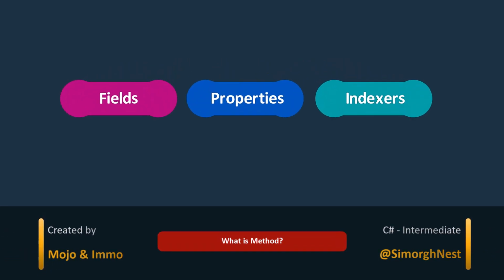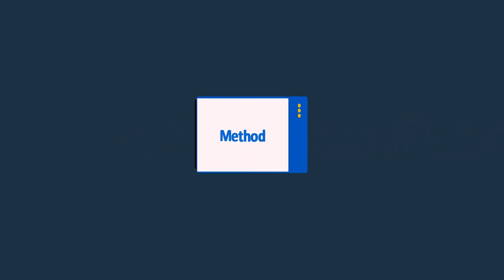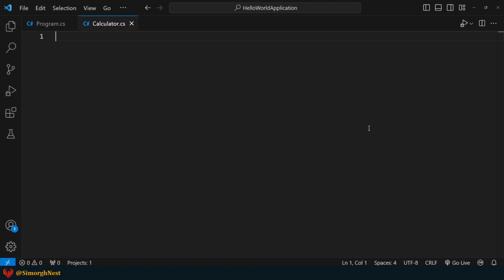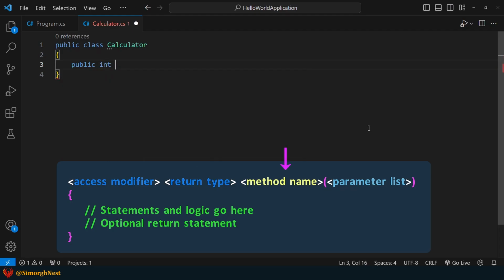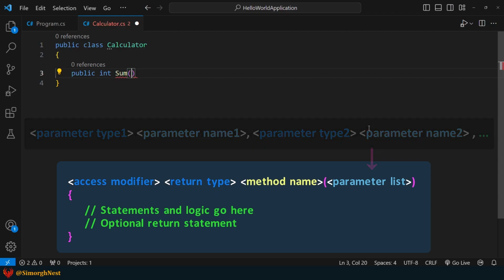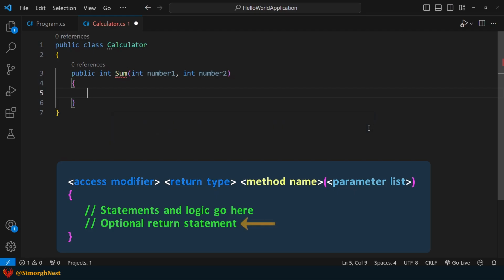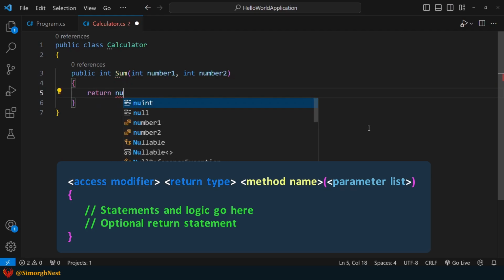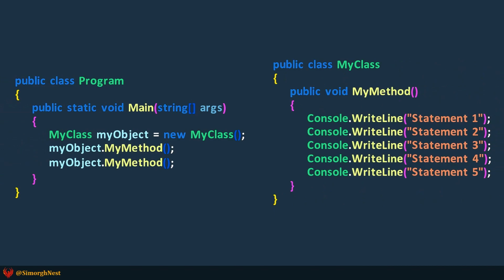C# Tutorial - Intermediate - 019 - What is Method?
🌟 Contents 🌟
⌛ 00:02 : Intro - Methods in c#
⌛ 01:16 : What is Method?
⌛ 01:52 : Methods named using verbs or verb phrases
⌛ 02:41 : How to declare a Method in C#
⌛ 02:57 : C# method access modifiers control visibility
⌛ 03:24 : C# method return types indicate the type of value returned
⌛ 03:54 : C# method names identify the method
⌛ 04:35 : C# method parameters define input values
⌛ 05:30 : C# method body contains executable statements
⌛ 06:36 : C# method return represents the output value
⌛ 07:16 : How we can use or call methods in C#
⌛ 08:27 : Creating expression-bodied Methods
⌛ 08:53 : What happens when we call a method